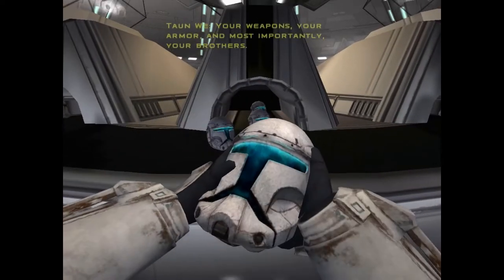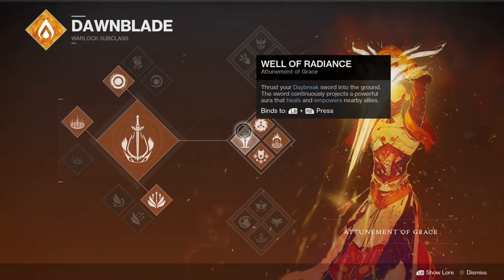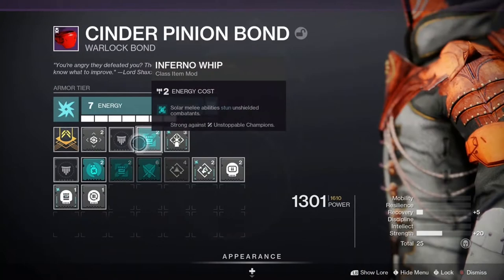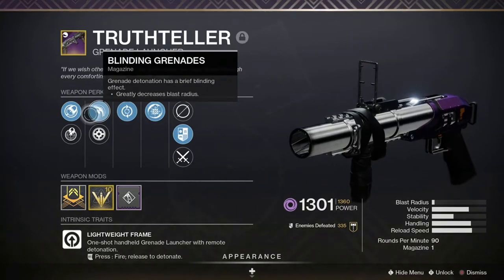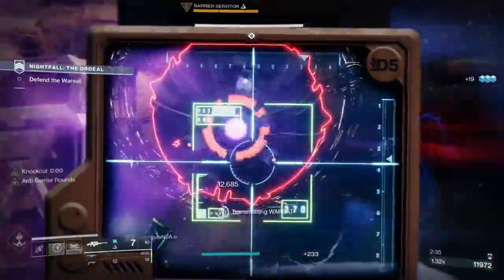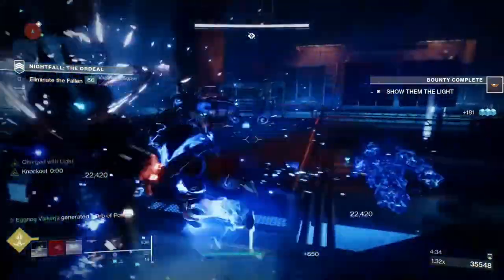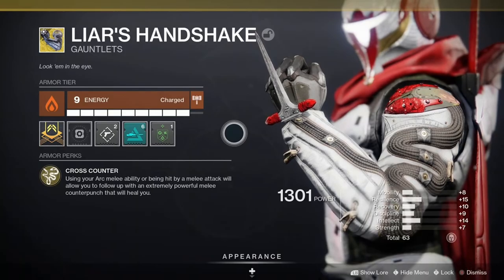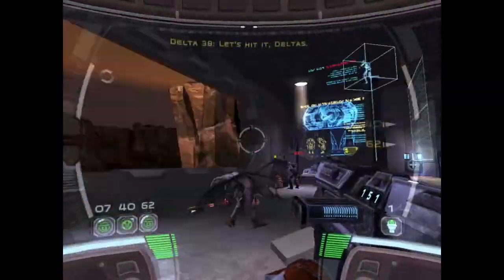Republic Commando Themed Builds For All 3 Classes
I absolutely love the star wars republic commando series, played the game repeatedly, read all the books, and will sometimes sing "Vode An" after a couple pints. So I decided to make builds for the the Hunter, Warlock, and Titan based upon the republic commandos.
Here's the fashion stuff:

Hunter:
Helmet - Empyrean Cartographer Mask Ornament - Noble Constant Red
Gauntlets - Liar’s Handshake - Thalia’s Reach Ornament - Noble Constant Red
Chest - Iron Will Vest - Noble Constant Red
Legs - Iron Will Boots - Noble Constant Red
Class item - Phenotype Plasticity Cloak Ornament - Noble Constant Red

Titan:
Helmet - Ancient Apocalypse Helm - Chalco’s Finery
Gauntlets - Hardy’s Control Ornament -  Chalco’s Finery
Chest - Crest of Alpha Lupi - Chalco’s Finery
Legs - Phobos Warden Greaves - Take Shelter Ornament - Chalco’s Finery
Class Item - Intrepid Exploit Mark Ornament - Chalco’s Finery

Warlock:
Helmet - Iron Fellowship Hood - War Weary
Gauntlets - Forbidden Visage Gloves Ornament - War Weary
Chest - Sanguine Alchemy - War Weary
Legs - Boots of the Cormorant Blade Ornament - War Weary
Class Item - Cinder Pinion Bond - War Weary